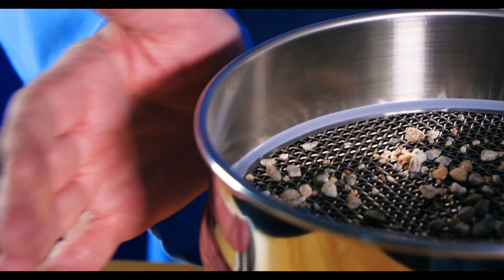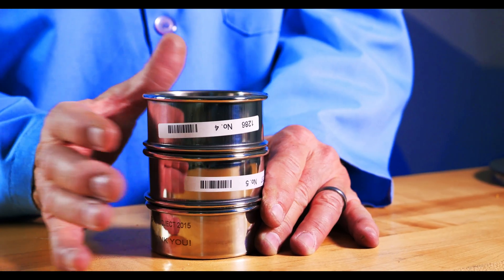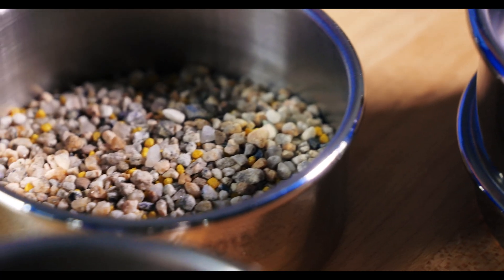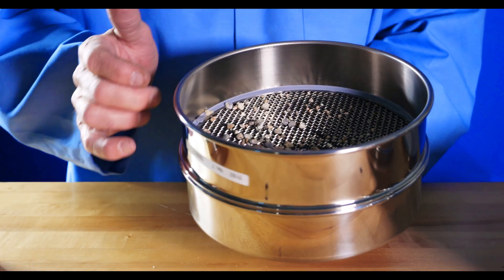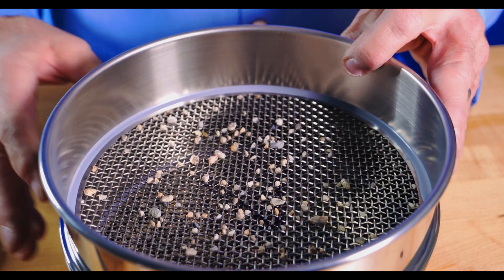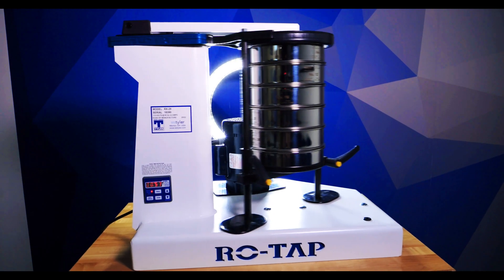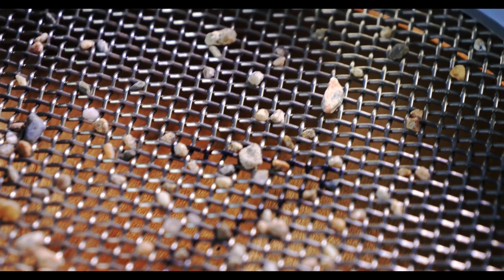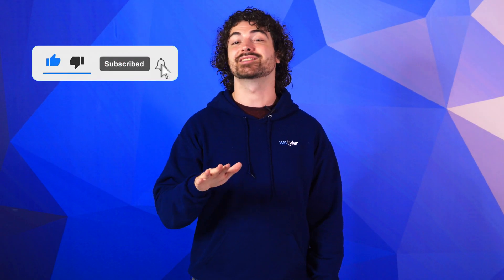What Is Hand Sieving?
Not sure what hand sieving is and if it's right for you? In this video, Andrew Kotlar explains what it is and how to perform it in the field.
0:00 Introduction
1:11What Is Hand Sieving?
1:40 Does Hand Sieves Require Specialized Test Sieves?
2:06 How Do You Prepare for a Hand Sieve Analysis?
2:40 How do You Perform a Hand Sieve Analysis?
4:10 How Do You Analyze Your Sample?
4:42 Outro and Information